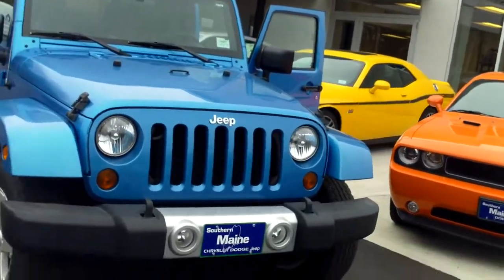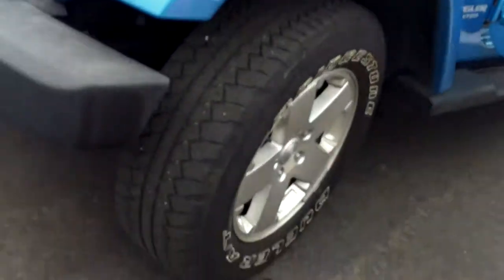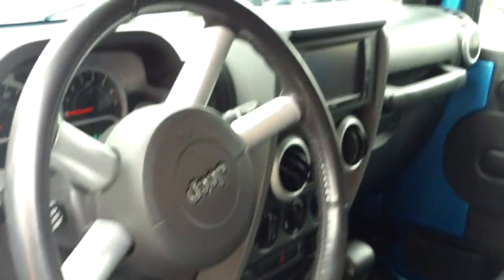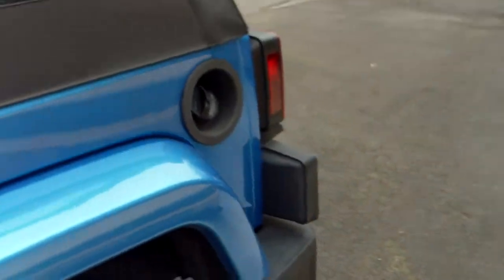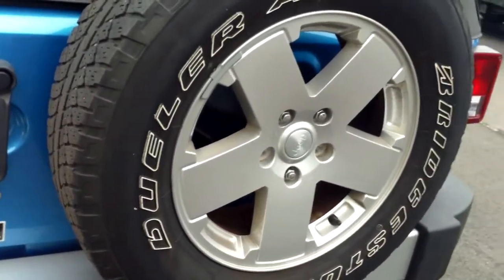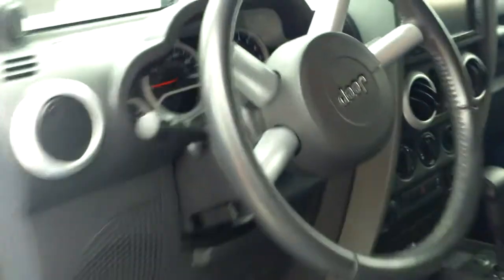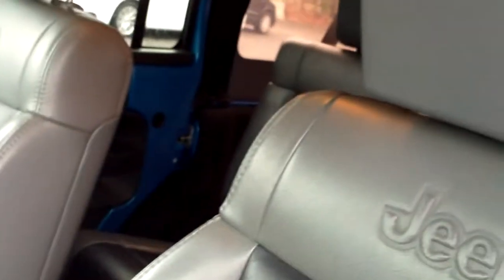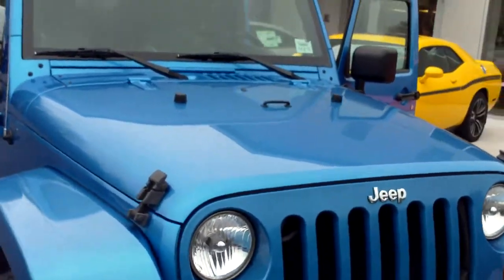Best Price Jeep Wrangler Unlimited Bangor Maine Houlton Me Caribou Brewer Hampden Waterville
Jeep Certified, 4WD, 6.5" Touch Screen Display, Alloy wheels, Alpine Premium Sound, Bluetooth Phone & Audio Streaming, GPS Navigation, Integrated Voice Command, Quick Order Package 24G, Remote Start - Factory, and SIRIUS Satellite Radio. Previous owner purchased it brand new! Want to save some money? Get the NEW look for the used price on this one owner vehicle. A little cash can go a long way in this SUV. Speaking of long way... did you check out the mileage?